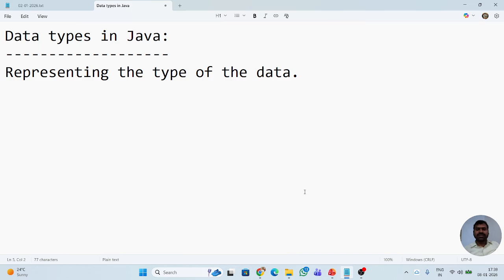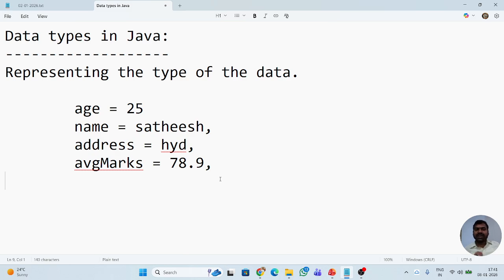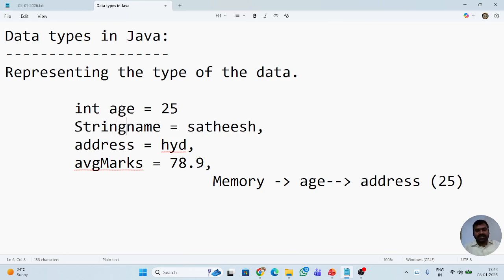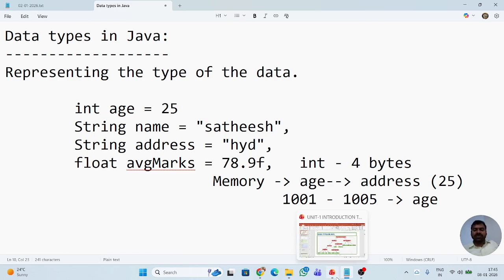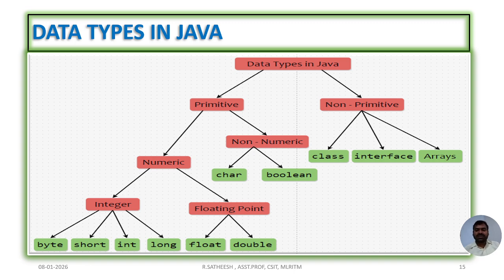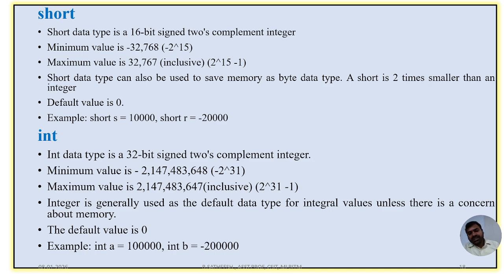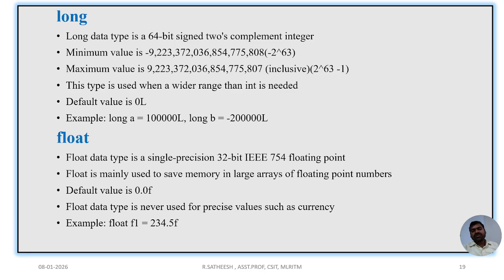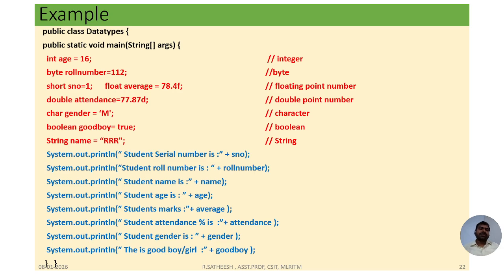Lecture 5 : Data Types in Java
In this video, we explain Data Types in Java in a simple and easy-to-understand manner with clear examples.

This lecture helps you understand how Java stores data in memory and why choosing the correct data type is important for performance and accuracy.

byte, short, int, long

float, double

char

boolean

Non-Primitive (Reference) Data Types

String

Arrays

Classes & Objects

Interfaces

Size, range, and default values of data types

Java beginners

B.Tech / MCA / Diploma students

Anyone learning Java from basics